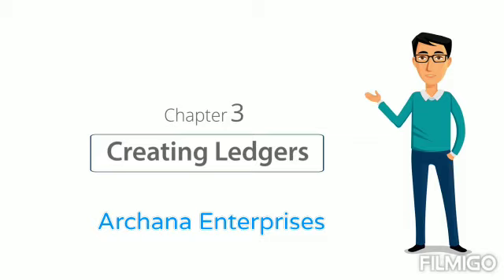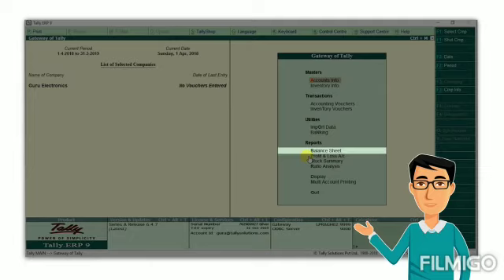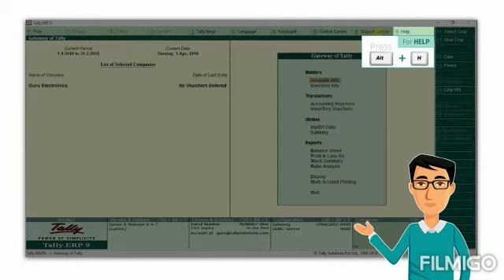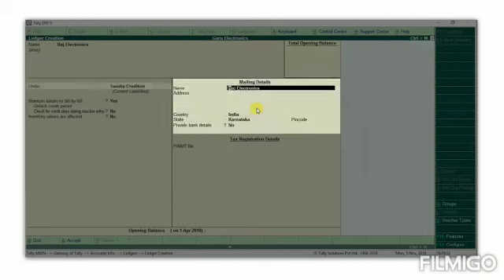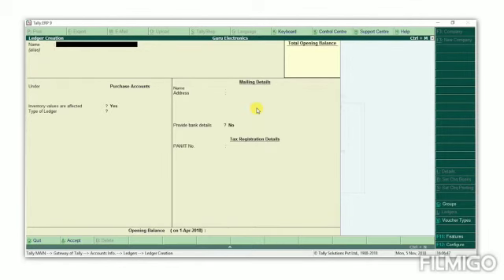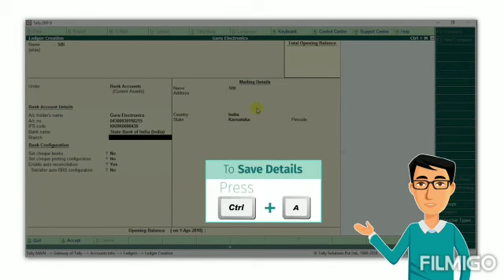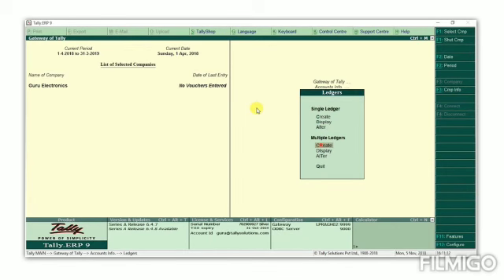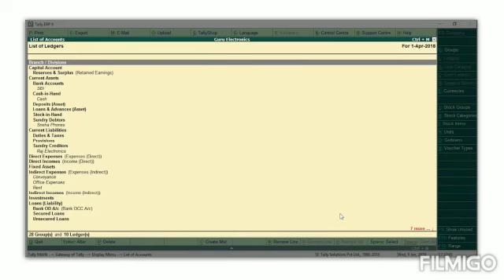How to Create Ledgers in Tally.ERP 9 | chapter 3 | Archana Enterprises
In this Chapter, we talk you through how you can create a ledger in Tally.ERP 9 . Ledger creation simple and can be done in on time

Archana Enterprises
Tally Authorised Certified Partner
3 Star Sales & Implementation
397/B,Sakhar Peth,Opp.Kala Maruti Mandir,
SOLAPUR 413002
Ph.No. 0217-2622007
M.No.09421044718